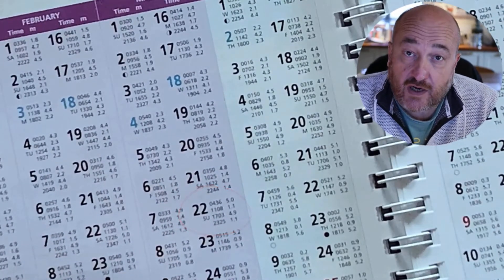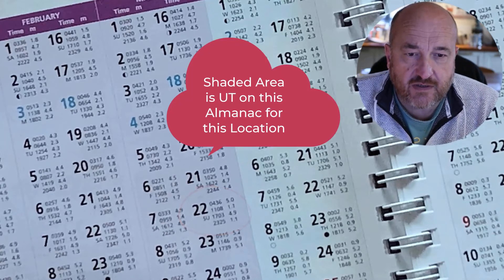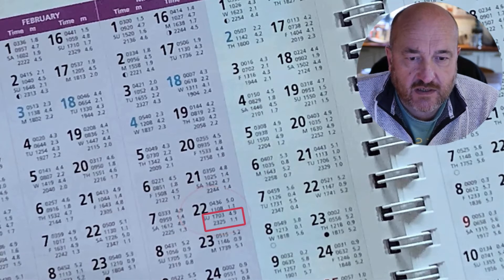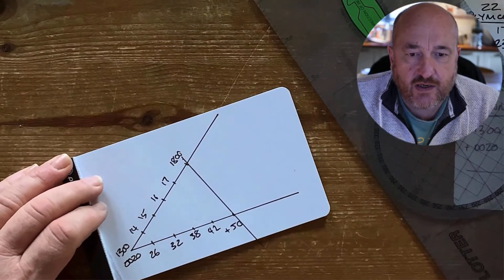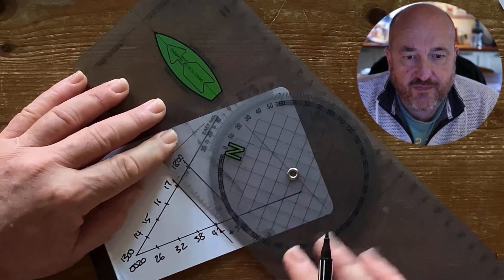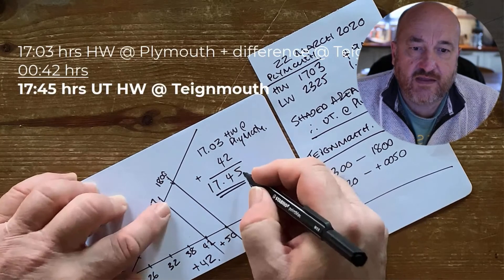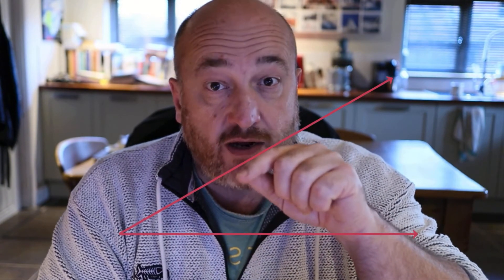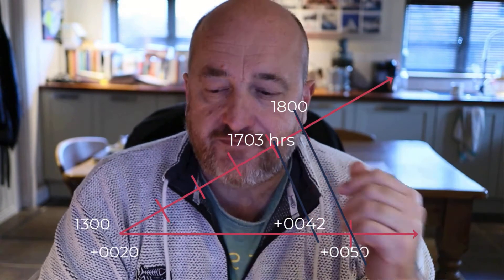How to Calculate Tidal Heights at Secondary Ports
I've created some A4 PDF Pro Forma templates for those of you keen to put together a rock solid passage plan, pilotage plan or prepare your crew & vessel for sea without missing something critical. Once downloaded, you can print off the file for your use and use it as an aide memoir or the basis of your own template, as many times as you'd like. You can even laminate them, if that sort of thing floats your boat!

ROOKIE SKIPPER'S GUIDES - Micro Courses For Sailors
We've put together some short but thorough courses for sailors which are aimed at helping students and 'rusty' skippers alike. They cover several topics critical to good seamanship & navigation and are easily digestable and dynamic, meaning I am adding to them and improving them as I go. They are yours for life, once purchased and can be viewed online on you computer, tablet or on our phone app.

You can *PRE-ORDER* our Micro-courses on How to Build a Passage Plan, a Pilotage Plan and another on Tides & Currents.

QUESTIONS?  We also offer own boat tuition and online coaching & tutorials as premium services.

*Recommended Reading:
Knots & Splices:

RYA Weather Handbook (Northern Hemisphere):

A Seaman's Guide to the Rule of the Road:

Reeds Skipper's Handbook:

The Complete Yachtmaster:

The Complete Day Skipper:

*ABOUT MARK*
I'm a professional sailor & RYA Yachtmaster™ Instructor (Ocean) with over 35 years experience. I've logged over 250,000 nautical miles including competing in three round-the-world yacht races, twice as skipper. I circumnavigated in 2011 on an Ed Dubois designed Clipper 68 and subsequently skippered two Tony Castro designed Clipper 70's in the Clipper Round the World Yacht Race in 2013 and 2019, respectively.

I've raced in the Southern Ocean nine times, crossed the North & South Atlantic 8 times and the Pacific 3 times. I've also skippered the RORC Rolex Fastnet Race three times and the Rolex Sydney Hobart Race, Swan World Cup and many other regattas and offshore races including Cowes Week & Marmaris.

FREE SAILING TUTORIALS is not an official RYA accredited training centre. All views my own.

If you're getting value from these free videos & would like to throw me a tip, you can tip me the price of a coffee or you can click the Youtube 'thanks' button under this video.

I am an RYA Yachtmaster Instructor.  Videos are for free guidance only. Always seek advice before taking action. Videos on my channel are not provided in context and as such cannot and do not form part of a formal navigational and sailing course and should not be relied upon as such. This content is offered free of charge and I accept no liability for any reliance placed upon the content of these videos or references, therein. There is no contract between me and the viewer as a result of visiting this channel or watching these free videos.